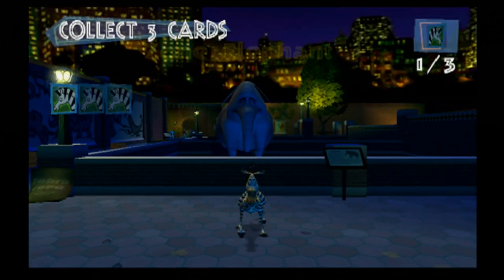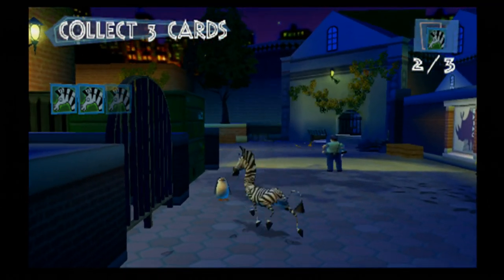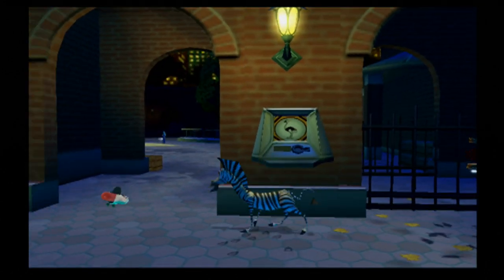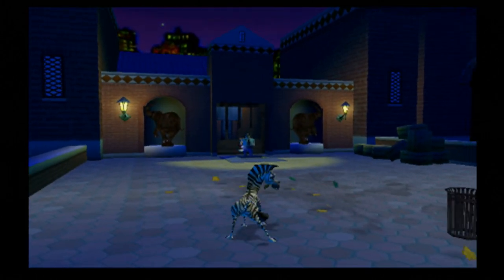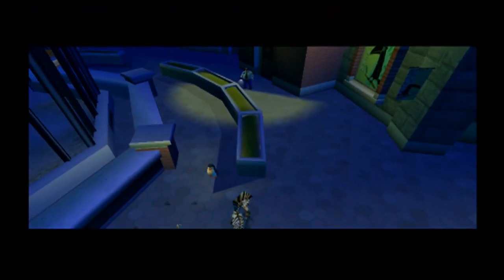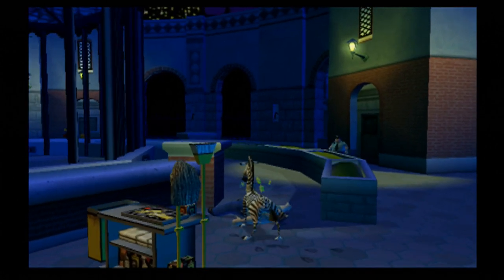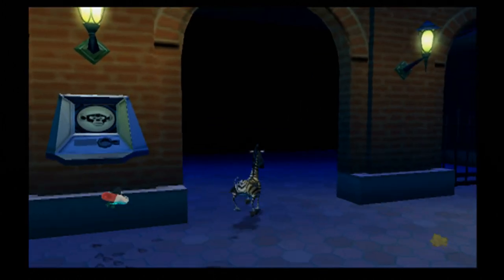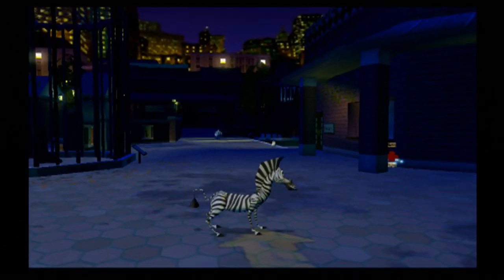I Play Madagascar On PlayStation 2 Again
Credit To Sound Companies Who Owns Their Sounds, Paramount & DreamWorks Animation For The Game

Alright, I'm Playing Madagascar Again For My Challenge, It Was Back In My Childhood, So I'm Only Gonna Play Level 2 & 3, And It Was A Big Challenge.

Again, I'm Using My PS2 Wireless Controller For Nintendo GameBreak.

Capture Card: Elgato HD60 X